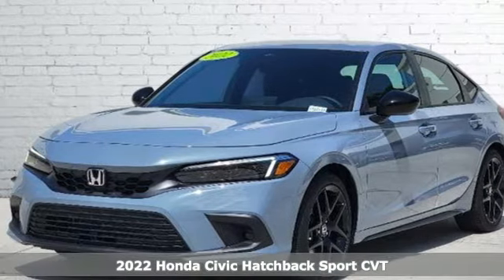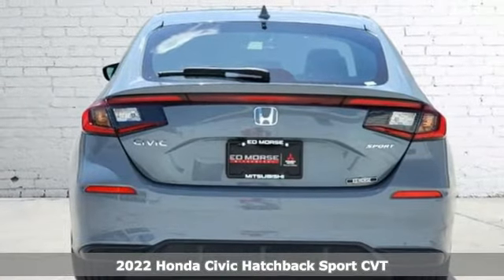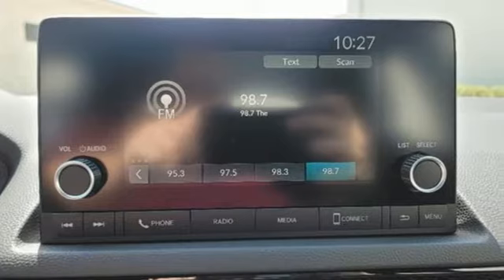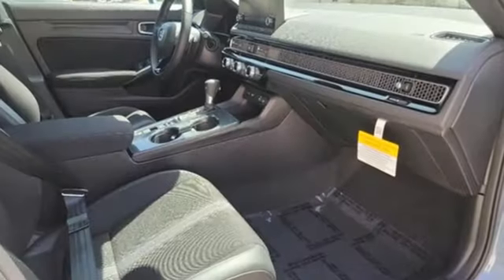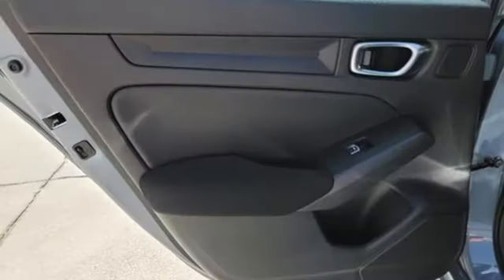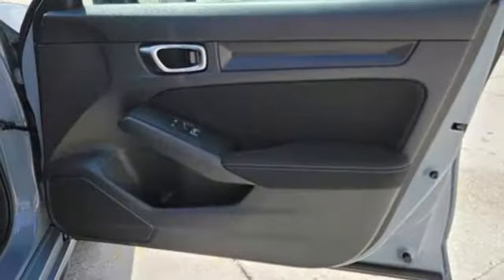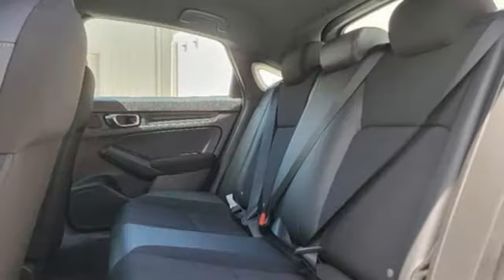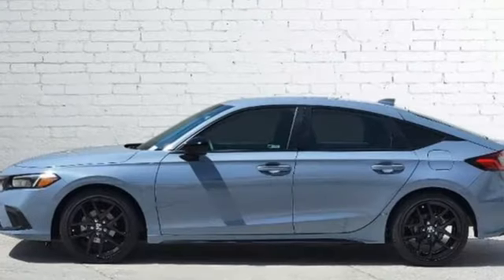Used 2022 Honda Civic Tampa FL St. Petersburg, FL TA12141 - SOLD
Year: 2022
Make: Honda
Model: Civic
Trim: Sport
Engine: 2.0Ll 4 Cylinder Sequential-Port F.I.
Transmission: FWD CVT
Interior: Black
Stock #: TA12141
VIN: 19XFL2H84NE015946
Recent Arrival!CARFAX One-Owner. 2022 Honda Civic Sport 1h2Odometer is 5621 miles below market average!

Address:
101 East Fletcher Avenue